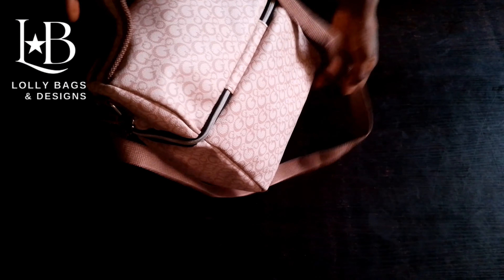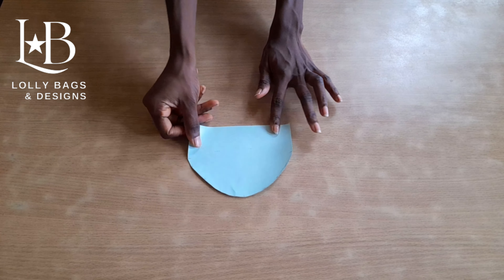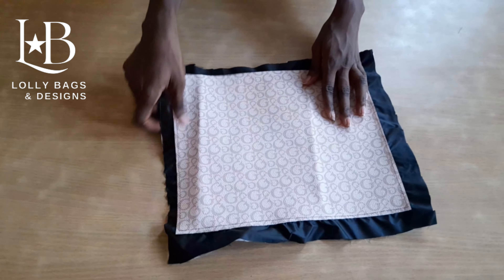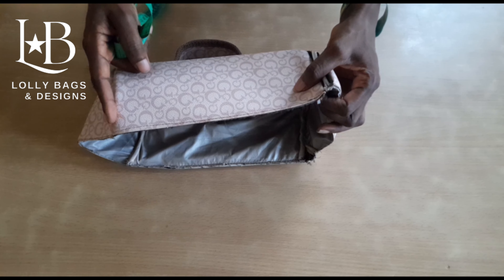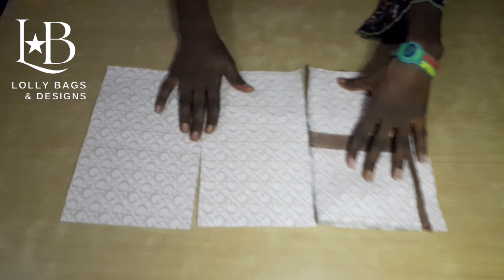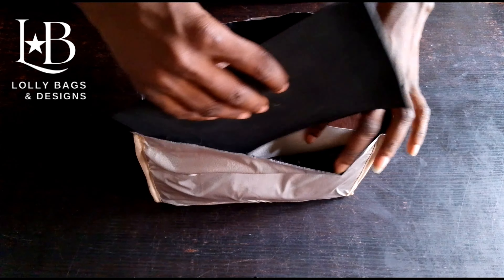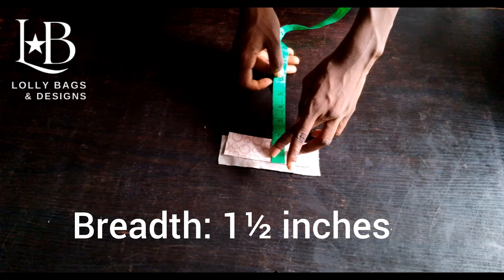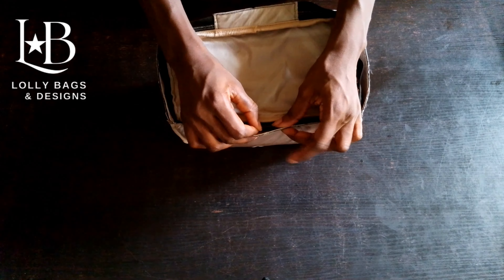How to make a double decker lunch bag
Step-by-step tutorial on how to easily make a double decked lunch bag/ double layer lunch bag

Intro: 00:00
Cutting and measurement: 00:33
Sewing the Top compartment: 07:23
Sewing the down compartment: 14:36
Coupling both compartments: 21:13
Bag is ready: 29:21

Musician: Xuxiao